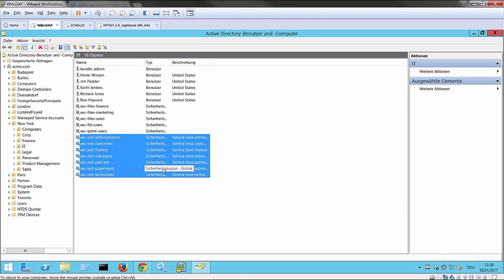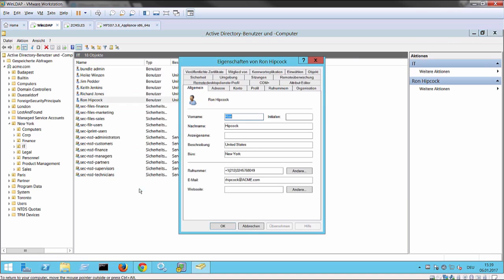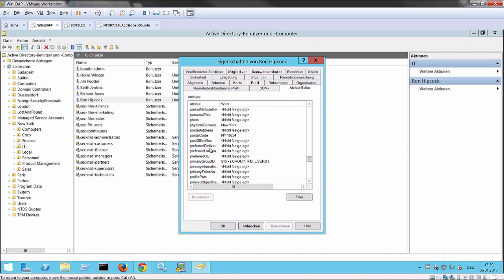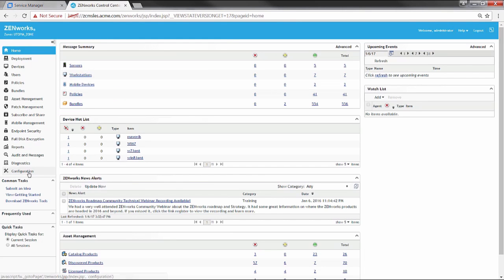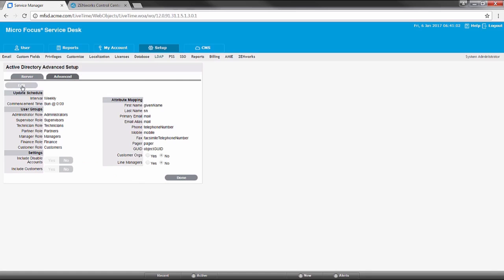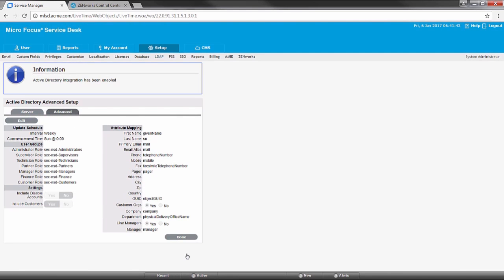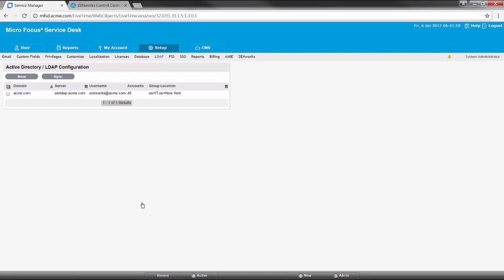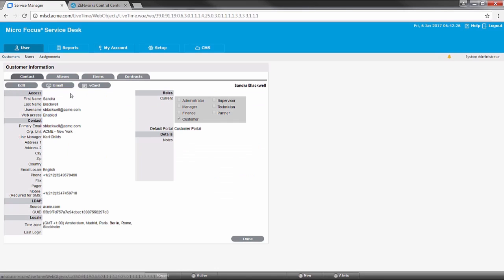Configure MFSD Solution Step 1 Configure LDAP import of users